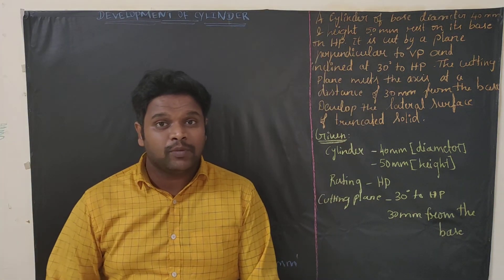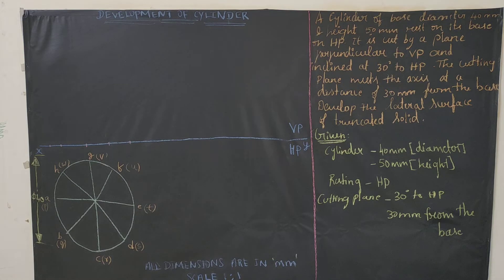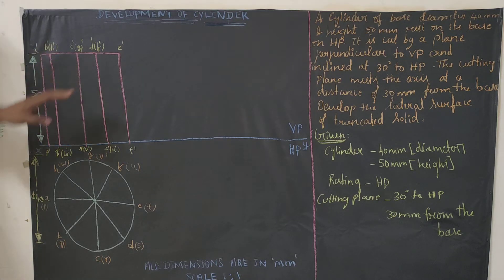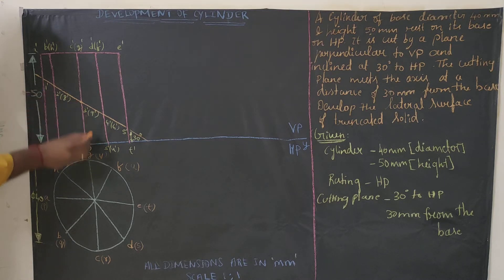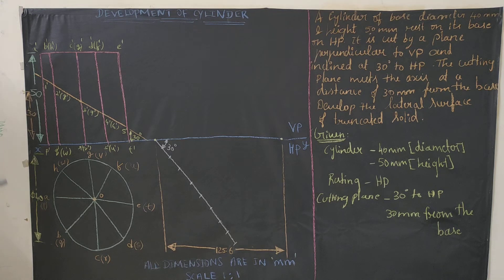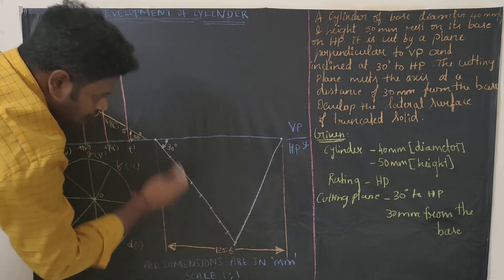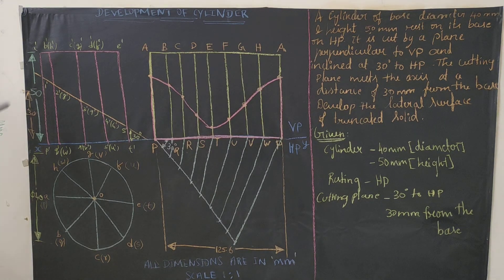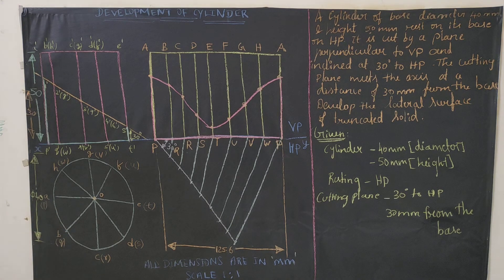PROBLEM 3 ON DEVELOPMENT OF CYLINDER | DEVELOPMENT OF SURFACES | UNIT IV | PARALLEL LINE | ENGLISH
In this video, you can see a detailed explanation of Development of Cylinder.